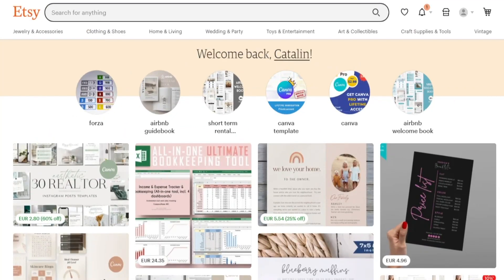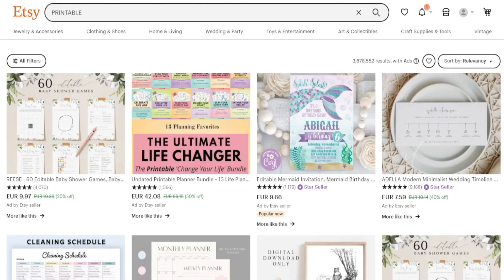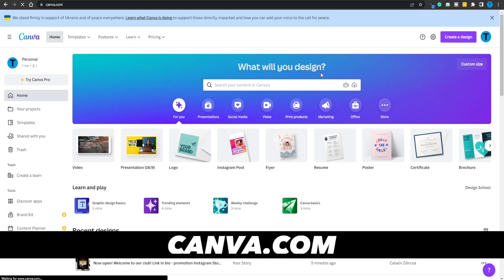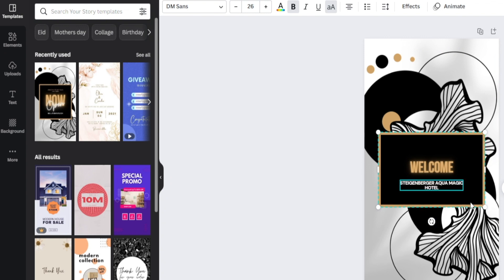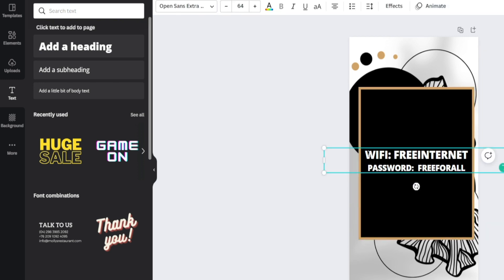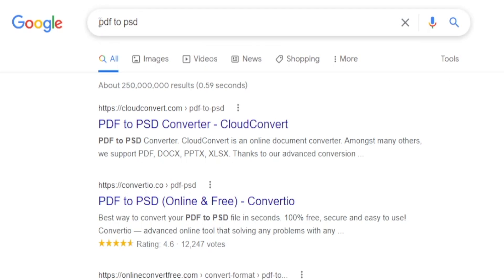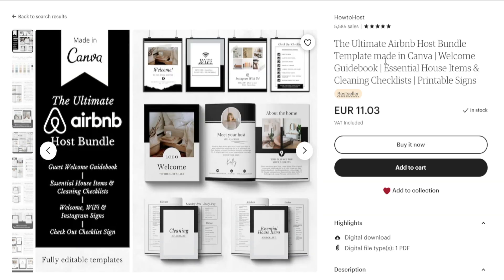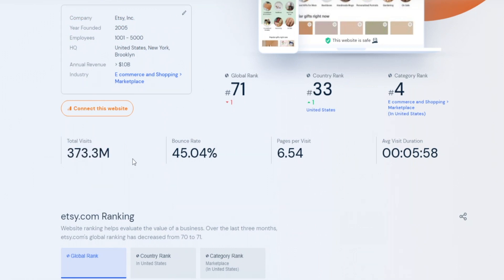How To Make Money On Etsy With Printables | Etsy Shop For Beginners